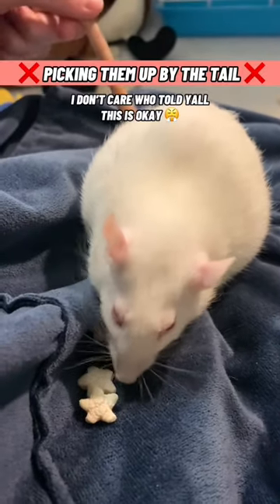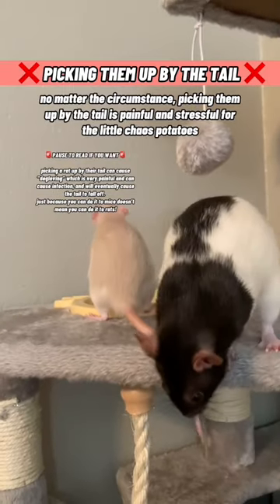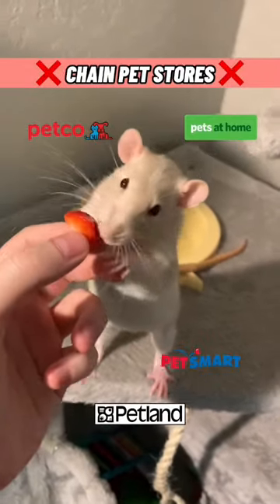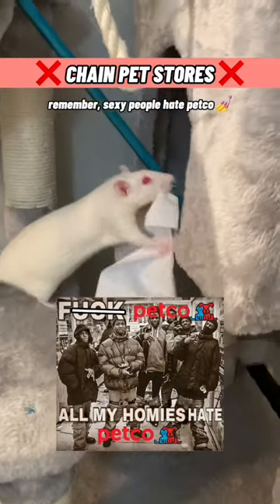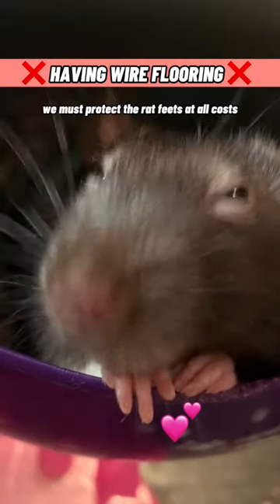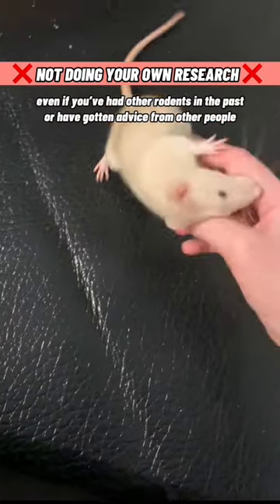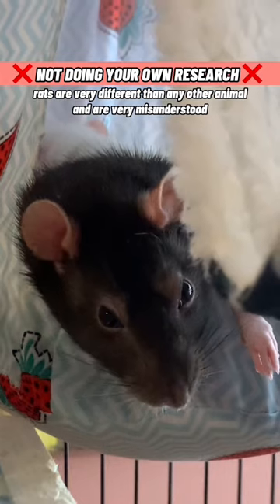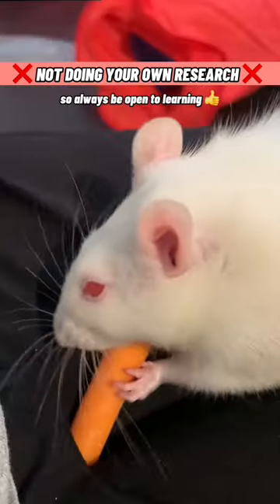10 Common Pet Rat Care Mistakes (part 2)